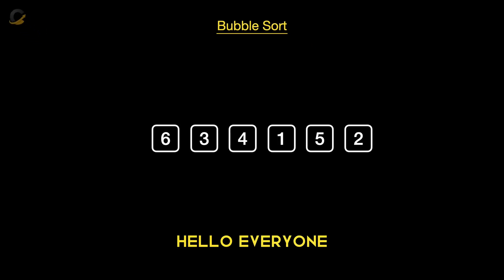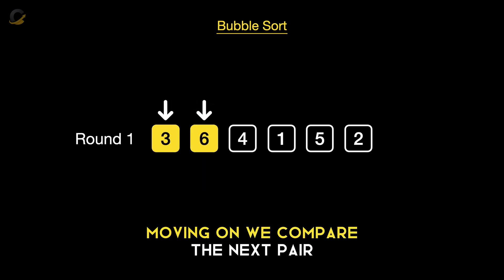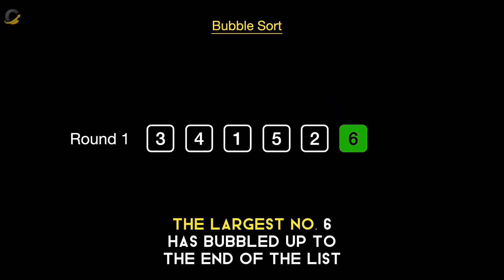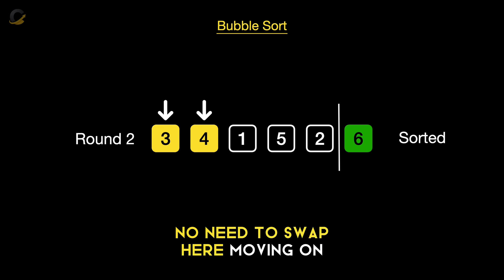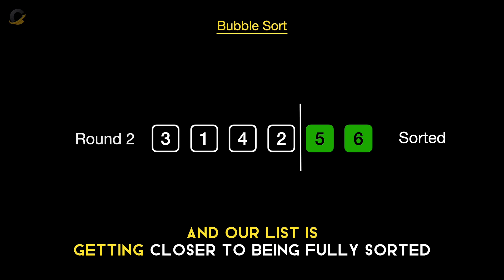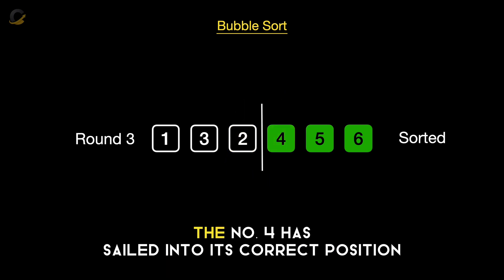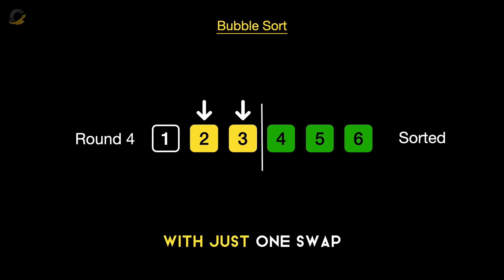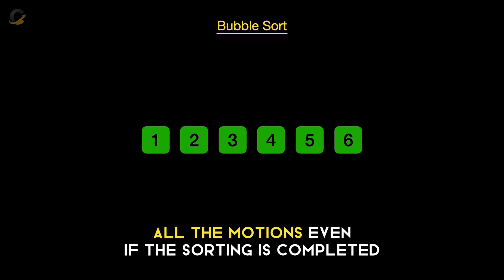Bubble Sort in less than 5 Minutes: Simple & Animated | Coding With JD | 2024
Get to grips with the basics of Bubble Sort in this quick, animated tutorial on Coding With JD! Perfect for beginners looking to understand sorting algorithms in programming.

In this video:
- 📈 What is Bubble Sort?
- 🎨 Simple animations demystifying the sorting process
- 🧠 Easy-to-follow example using a basic array of numbers

Why watch?
- Ideal for beginners and visual learners
- Quick and straightforward — learn in just 5 minutes!
- No jargon overload — simple, clear explanations